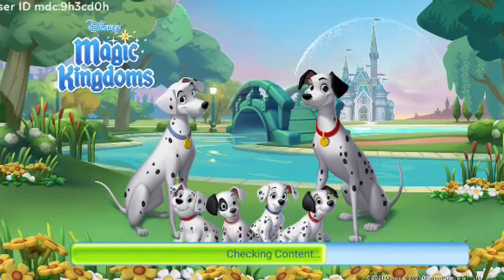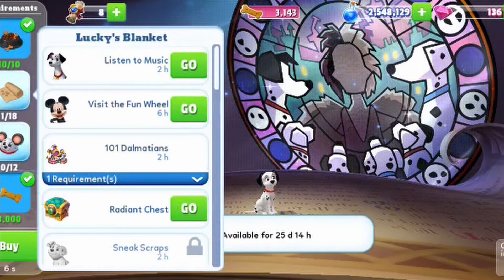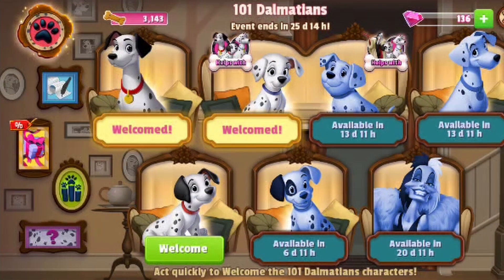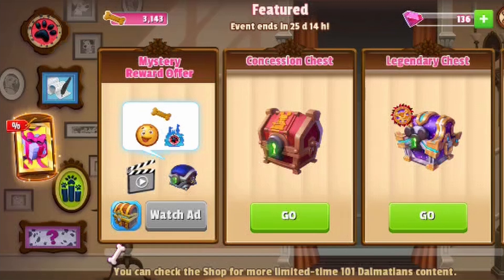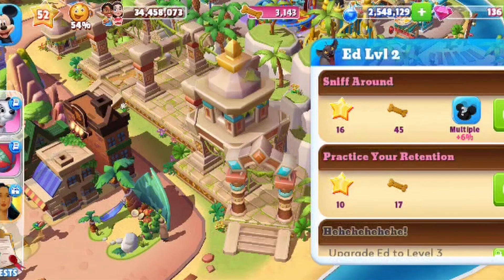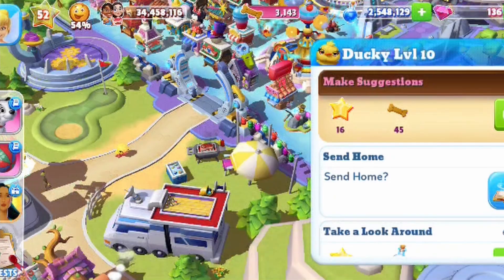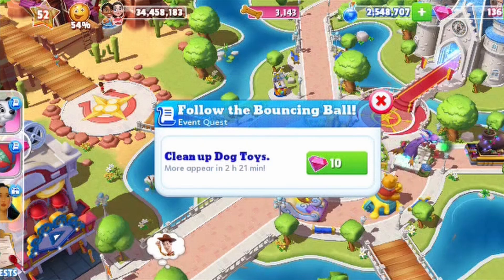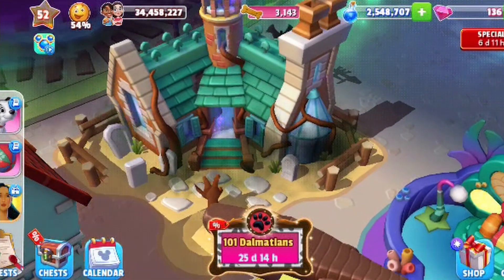Disney's Magic Kingdoms Game 101 Dalmatians update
Today I had to stay in so I figured I'd give an update on my kingdom in the Disney's Magic Kingdoms game.  This game is a great pick up an play game, that lets you create your own theme park, Disney style! The most recent update has a special featuring 101 Dalmatians featuring everyone's favorite Pongo, Perdie, and Cruella DeVil